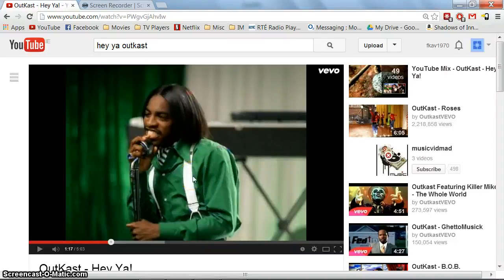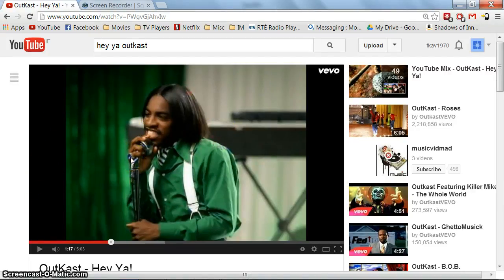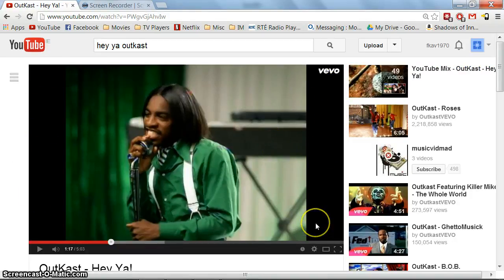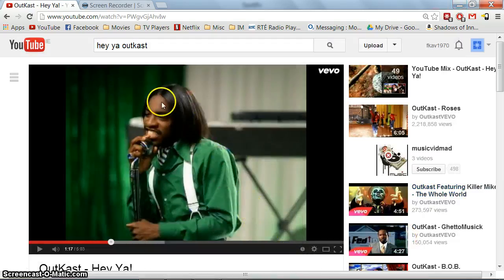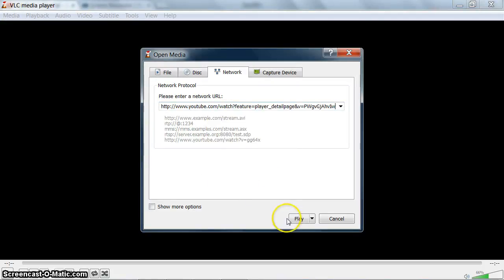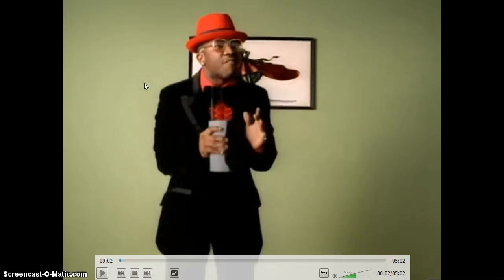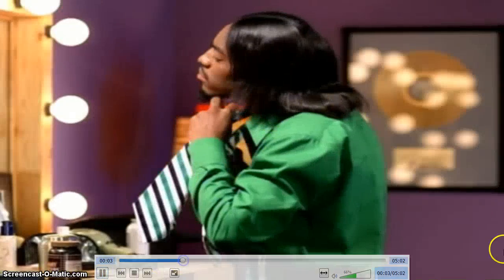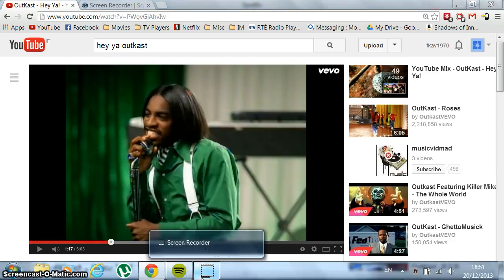How to play old 4:3 ratio videos in 16:9 and remove the bars at the sides of the player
I hate watching old videos, such as old TV shows, movies, concerts etc in square 4:3 aspect ratio. I much prefer to view them in 16:9 without the bars at the side.